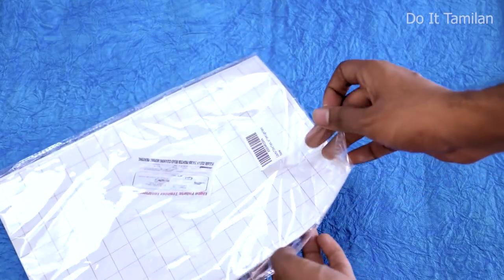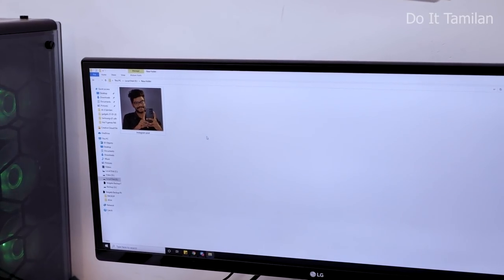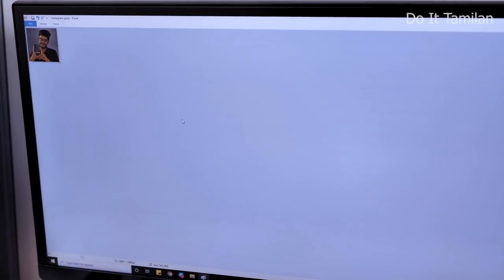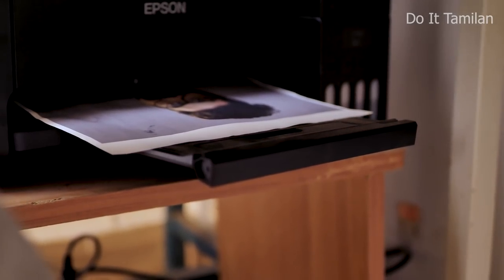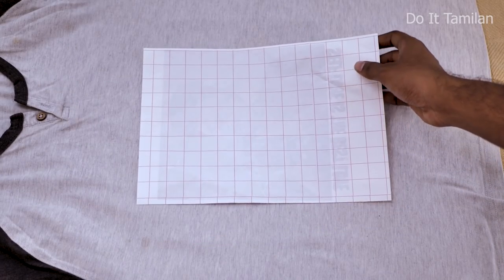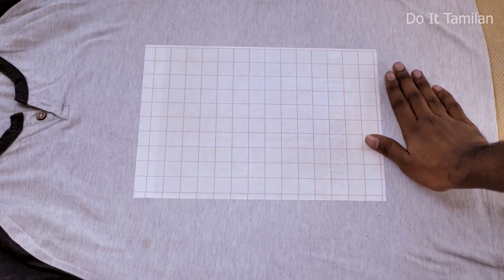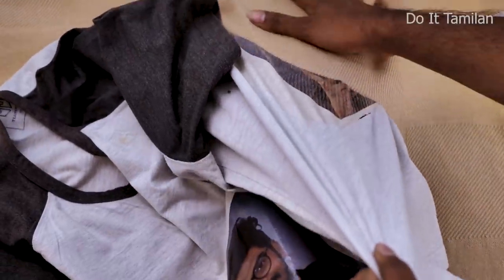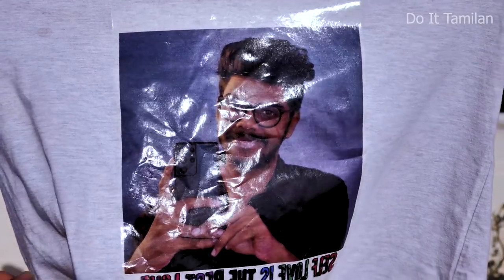இது வீட்டிலேயே சாத்தியமா Print Your Photo on T-Shirts at Home in Tamil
5 Sheets Colorful T-Shirt Transfer Photo Paper : out of Stock
10 sheets Colorful T-Shirt Transfer Photo Paper

உங்கள் Photo வை T-Shirt டில் நீங்களே Print செய்வது எப்படி- l

Learn how to Make Personalized T-Shirts at Home Using Electric Iron .Very simple and easy .